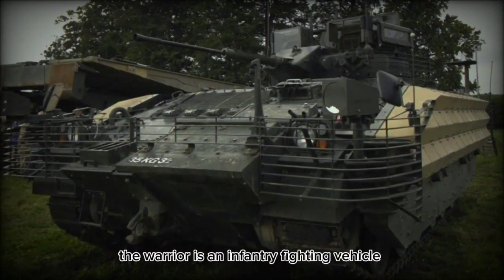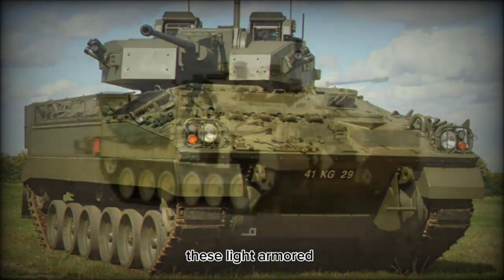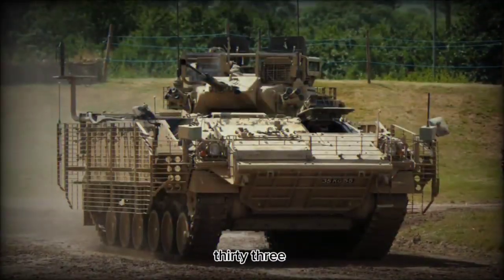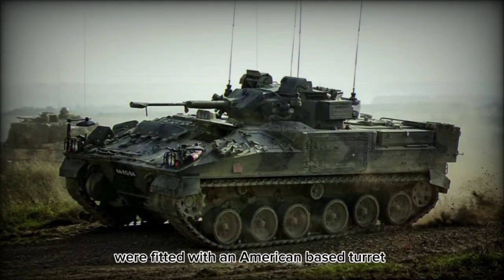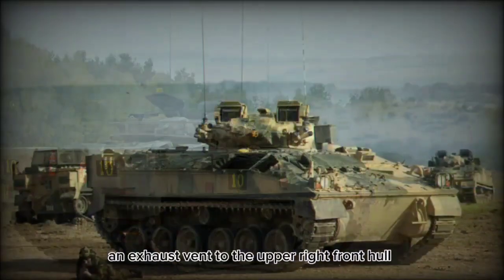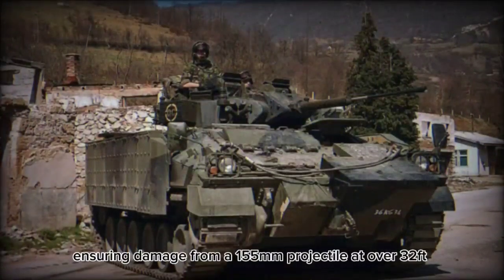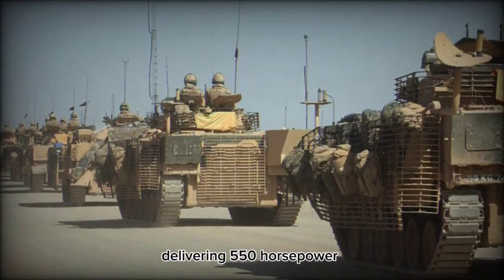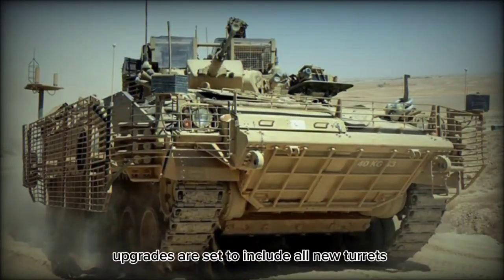The British Warrior Mechanized Combat Vehicle has proven a success since its inception on 1980s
The Warrior is an Infantry vehicle currently in service with the armies of the United Kingdom and Kuwait.